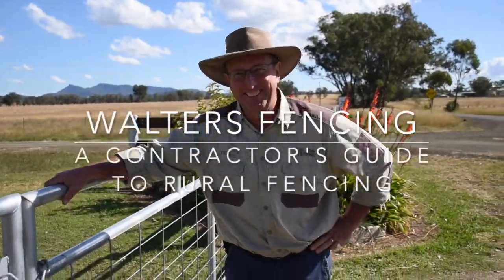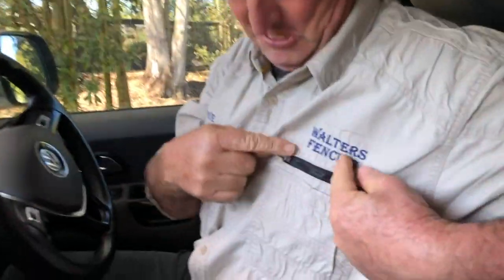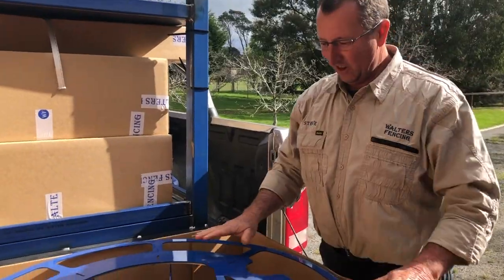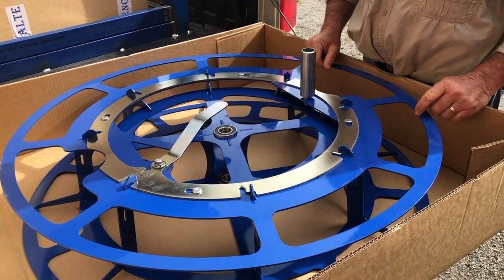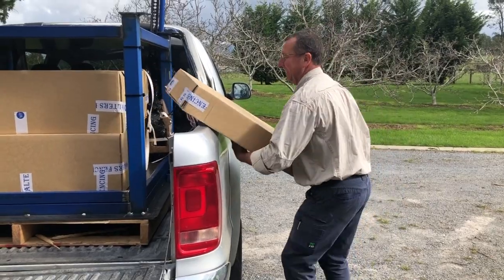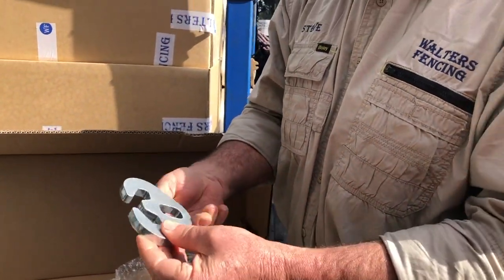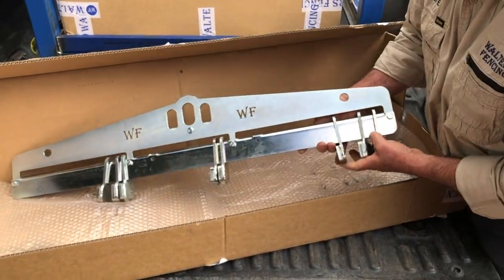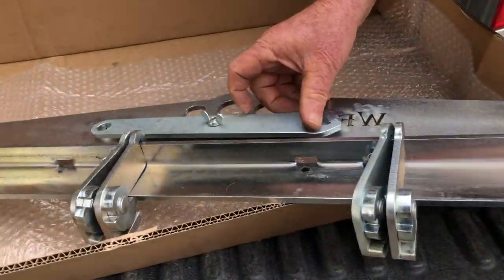Fencing Wire Spinners, Winders and a Special Announcement